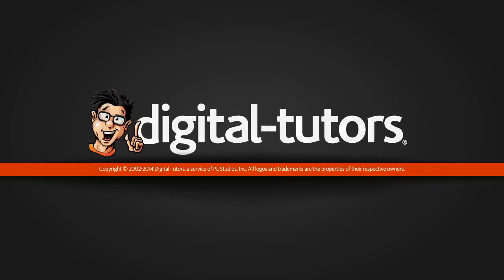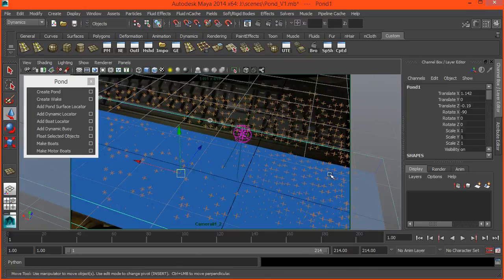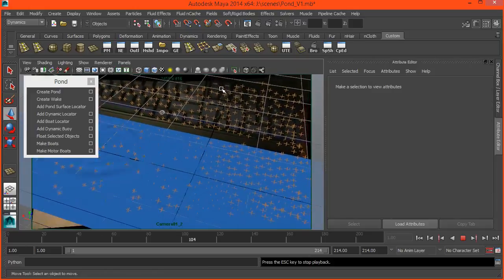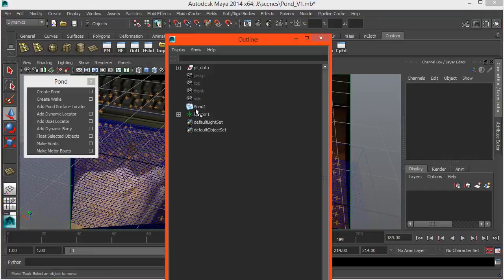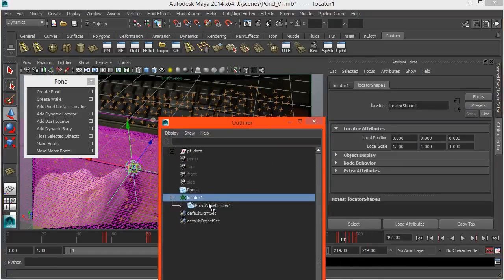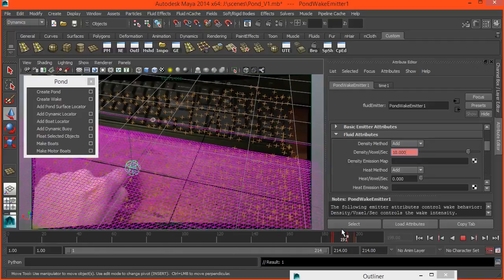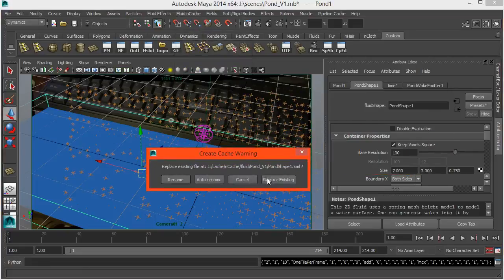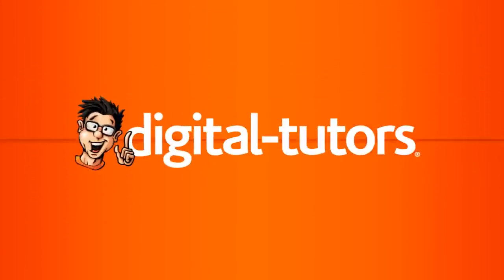13 Refining The Simulation